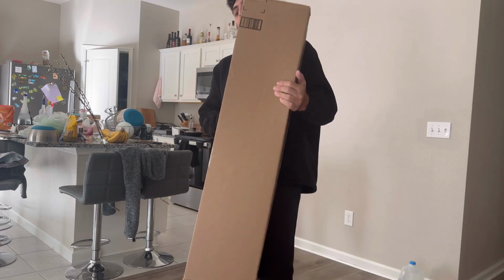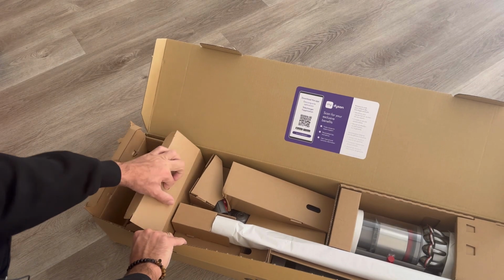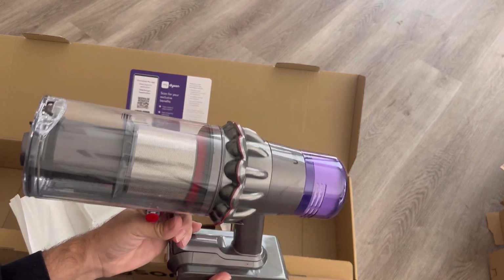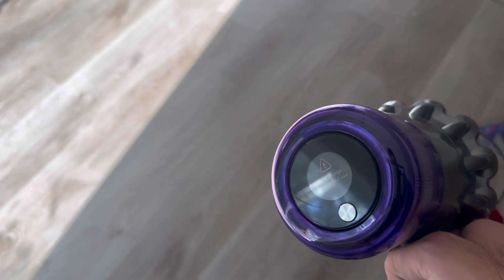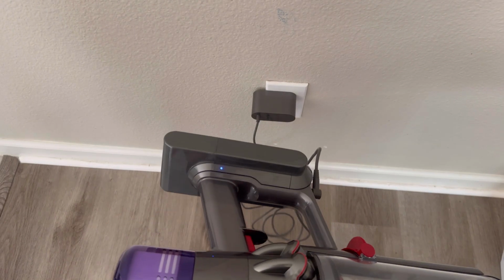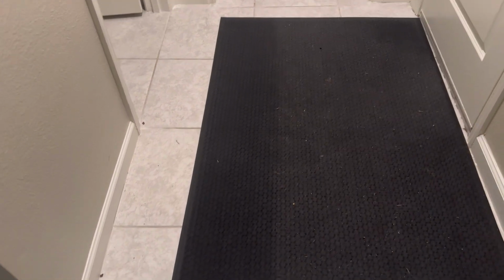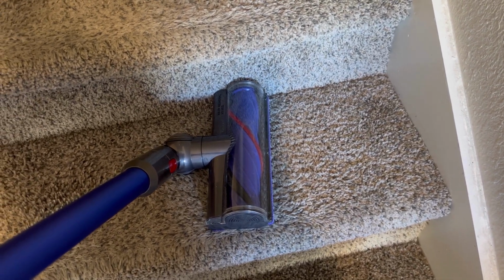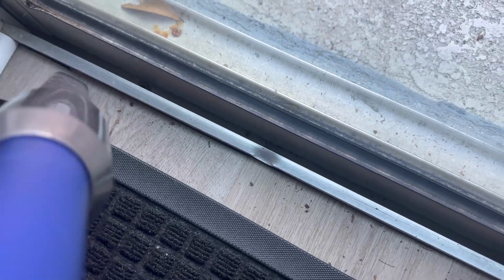Dyson V11 Origin Cordless Vacuum Review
Pros and Cons of the Dyson V11 Origin Cordless Vacuum

Pros
Excellent performance on carpets, hard floors, and pet hair.
Up to 60 minutes of runtime with an LCD screen displaying battery status.
Converts to a handheld vacuum with multiple cleaning modes and attachments.
Auto mode adjusts suction for different floor types; whole-machine filtration expels cleaner air.

Cons
Can feel awkward, especially for above-floor cleaning tasks.
Requires removing the wand to empty, which can be inconvenient.
No Auto Suction Adjustment: Lacks this feature found in earlier models, though performance remains strong.
Price: Higher investment compared to other brands or models.